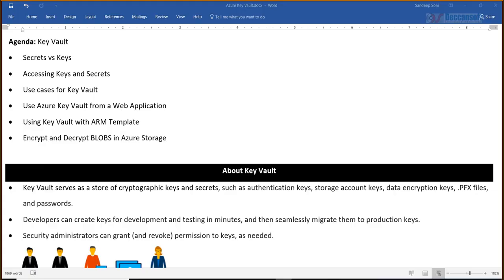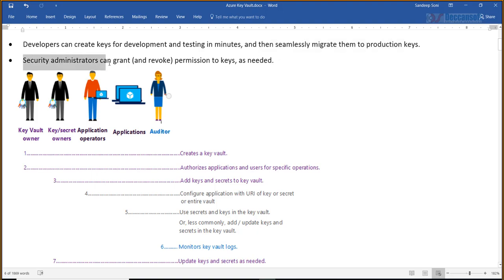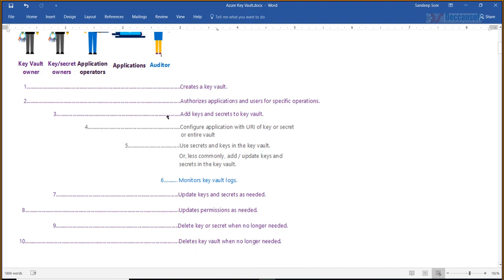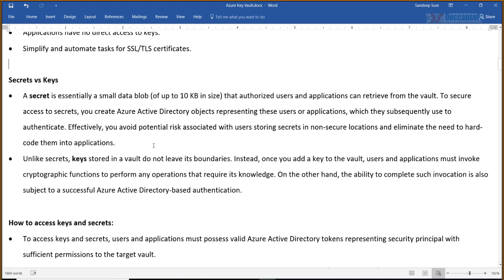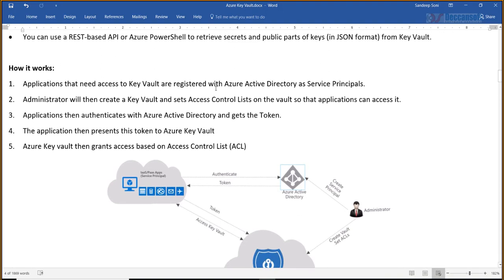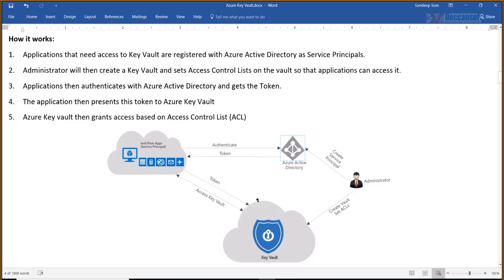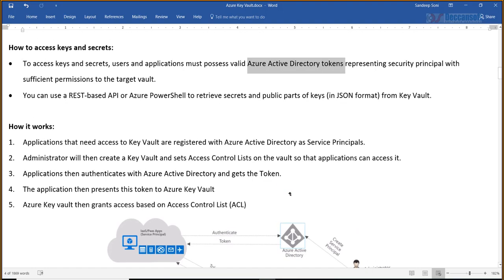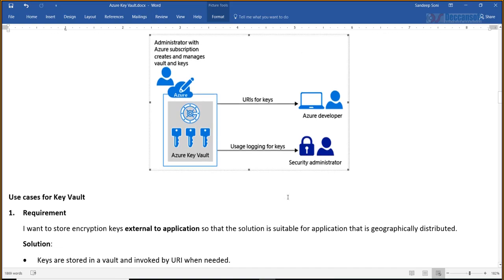1 Azure Key Vault Introduction